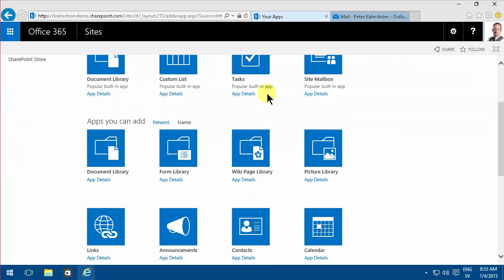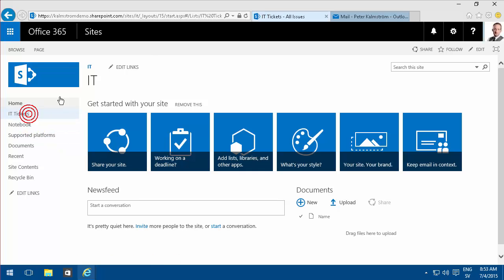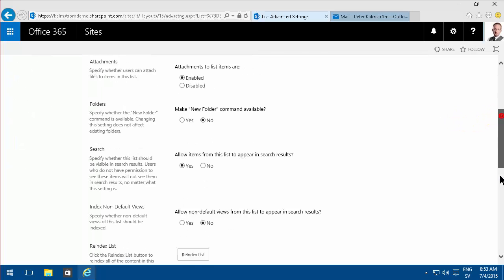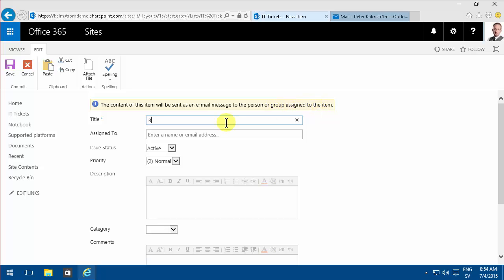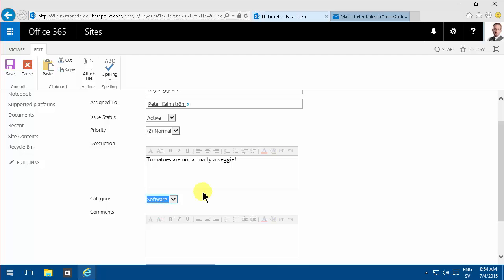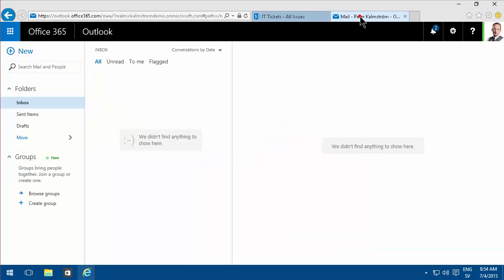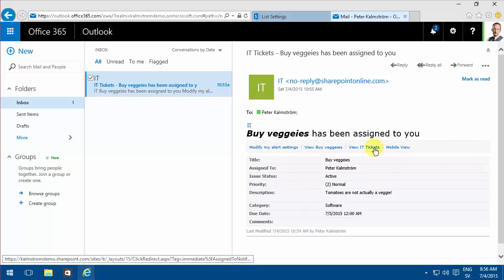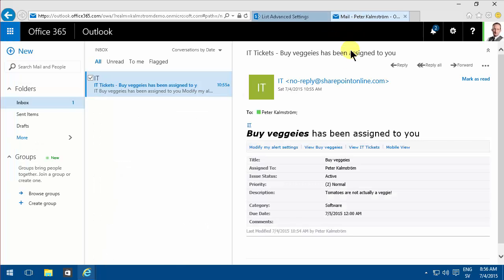SharePoint Email Alert to Task Assigned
Make SharePoint send an e-mail to the person who has been assigned a task or ticket. A setting available in lists built on the Tasks or Issue Tracking template.